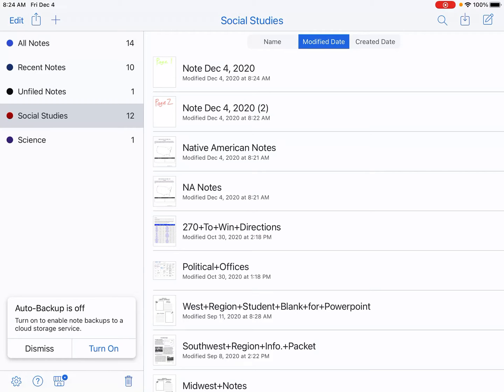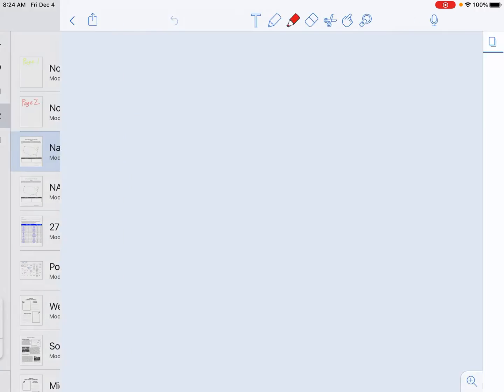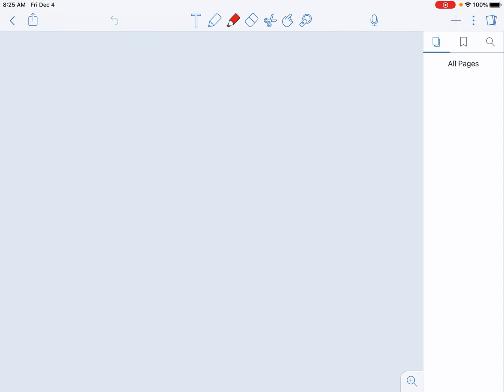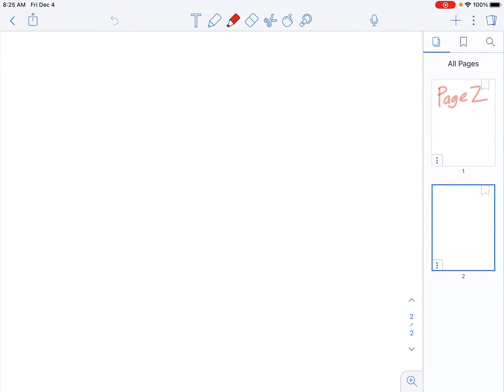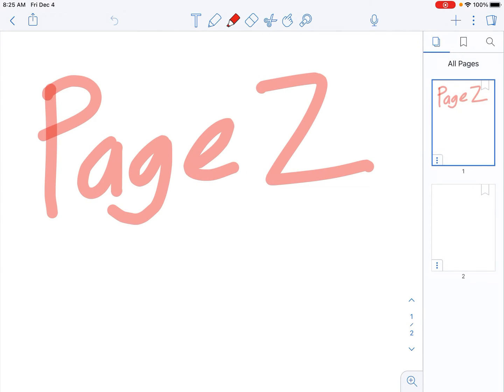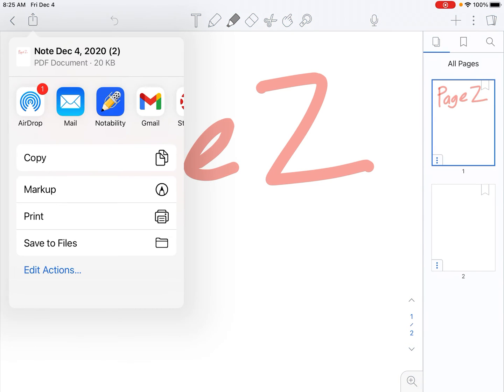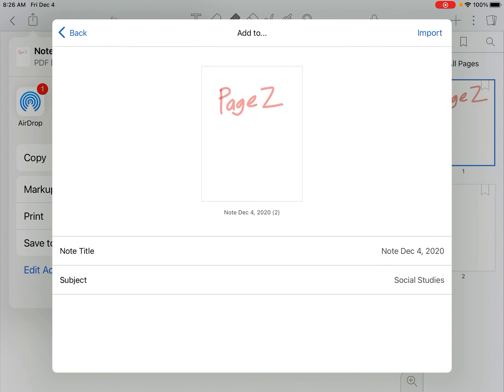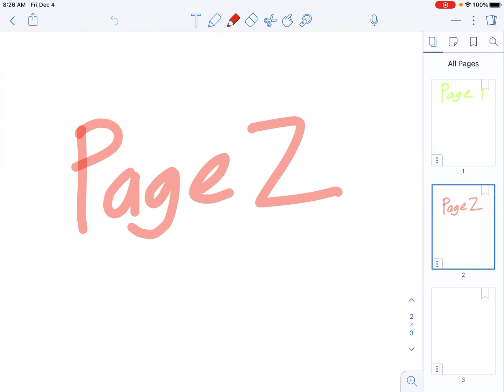How to Combine Notes in Notability for iPad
If you didn’t already put your files together in a single spot, this should help!